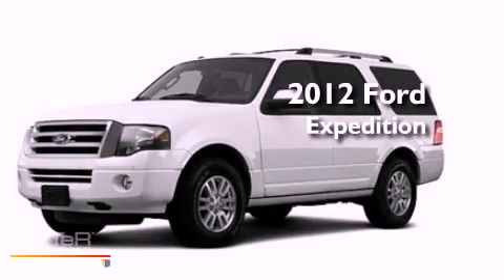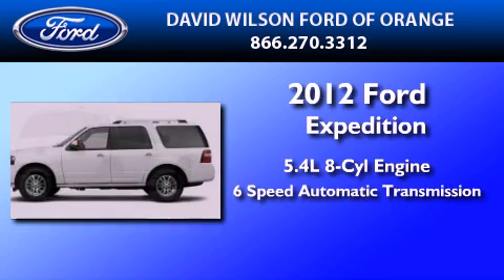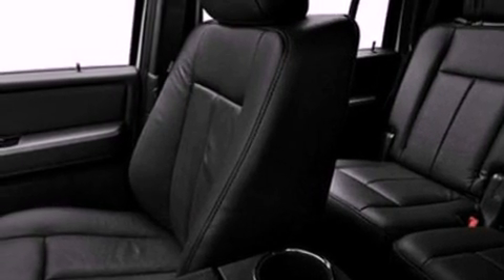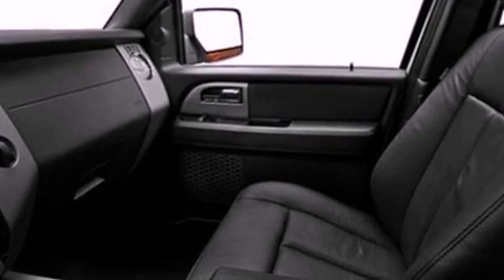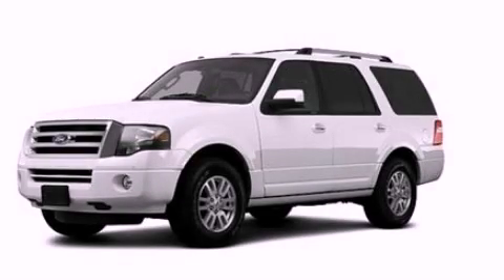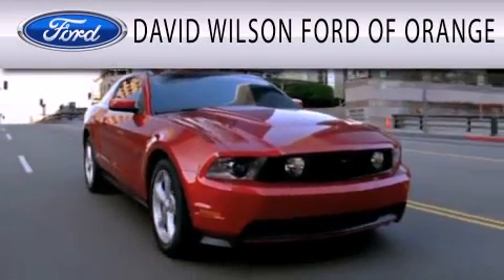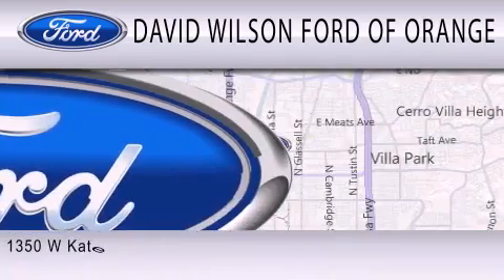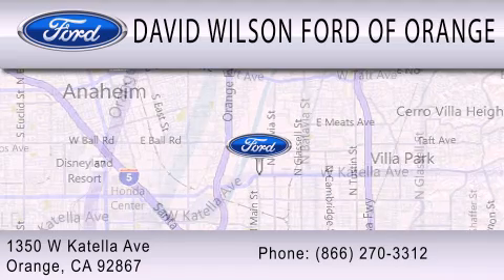2012 FORD EXPEDITION CA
Year : 2012
 Make : FORD
 Model : EXPEDITION
 Engine : 5.4L V8
 Trans . : AUTO 6SPD
 Exterior : WHITE PLATINUM METALLIC
 Miles : 1

 Stock : 00420133